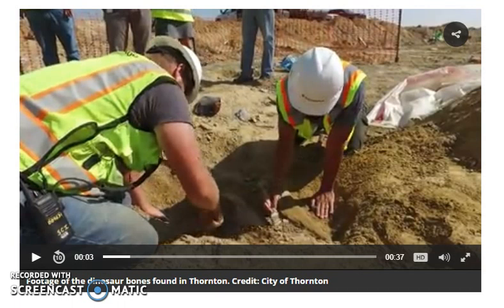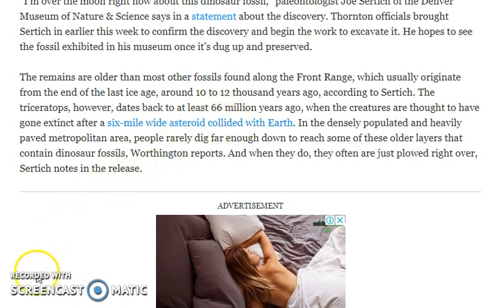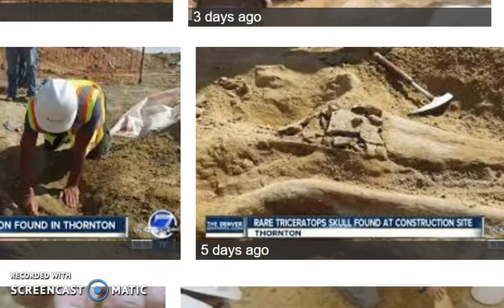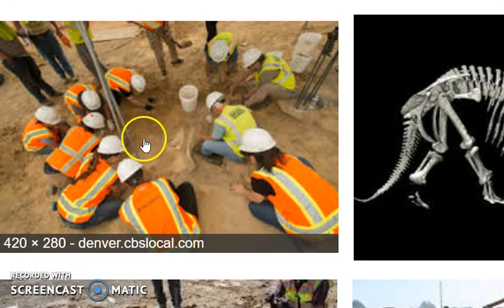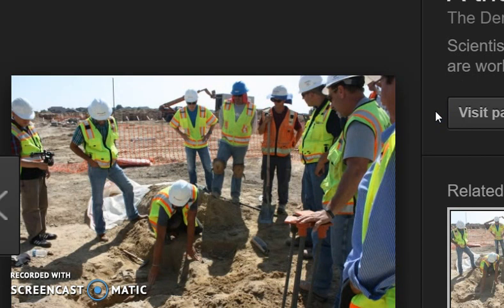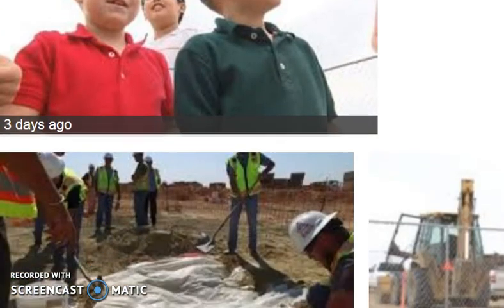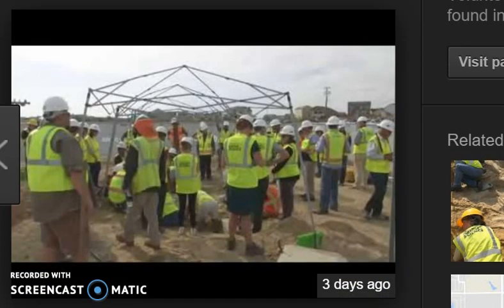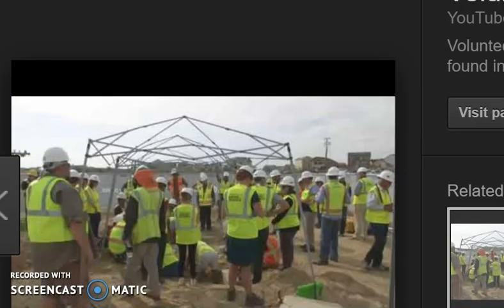Triceratops find of tthe century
Fantastic best ever Tricratops 66 million years old in Colorado